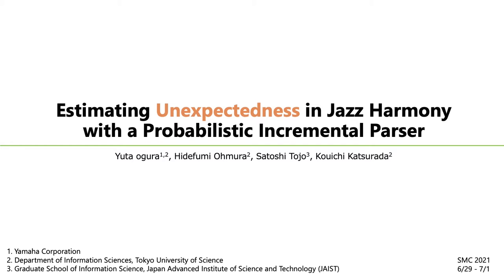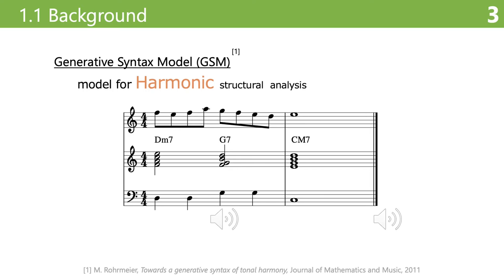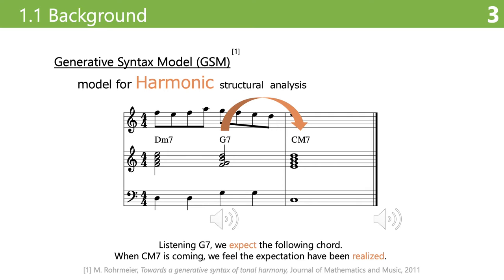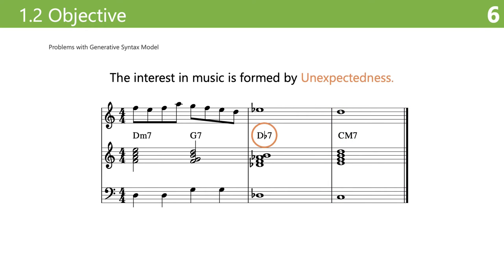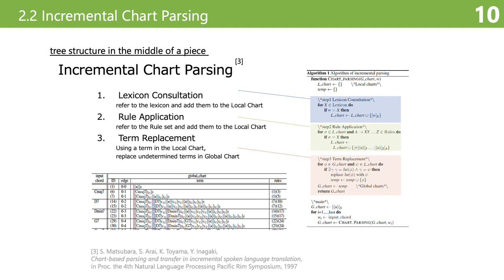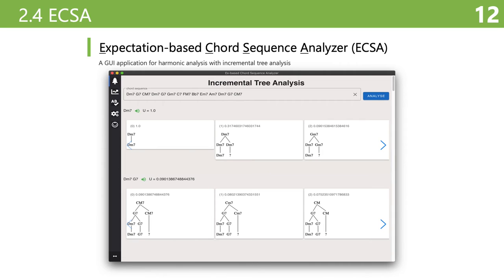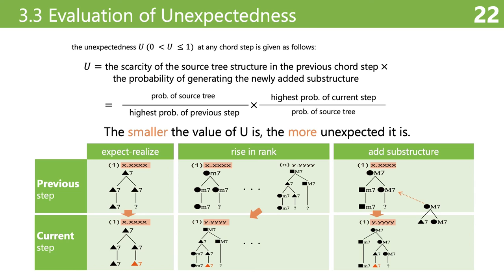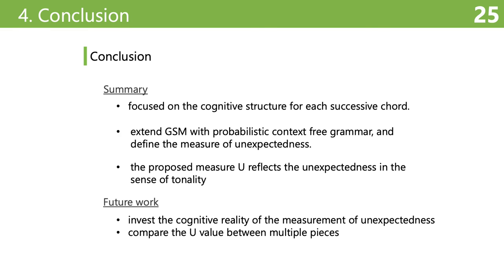Estimating Unexpectedness in Jazz Harmony with a Probabilistic Incremental Parser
Session 10 – Computational Music Analysis

Yuta Ogura, Hidefumi Ohmura, Satoshi Tojo and Kouichi Katsurada.